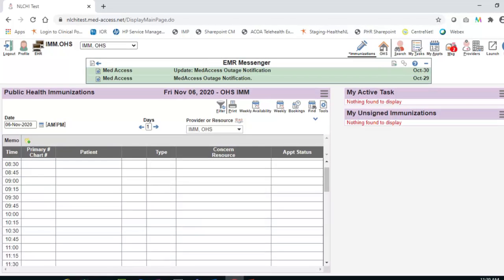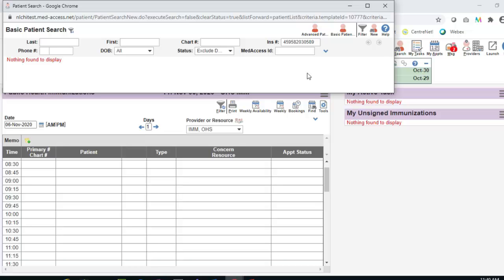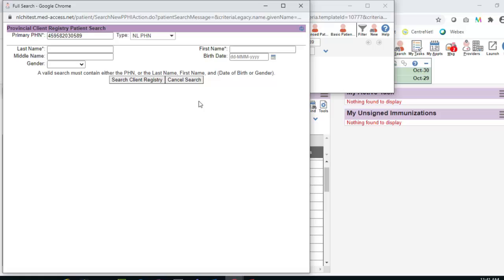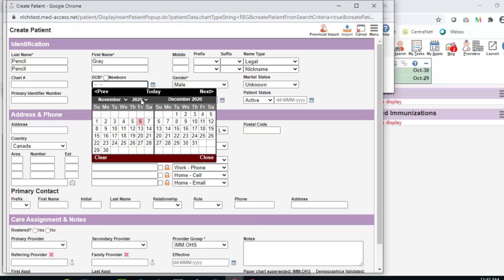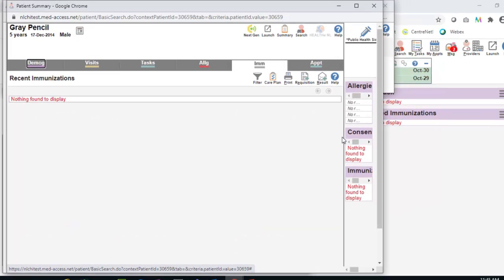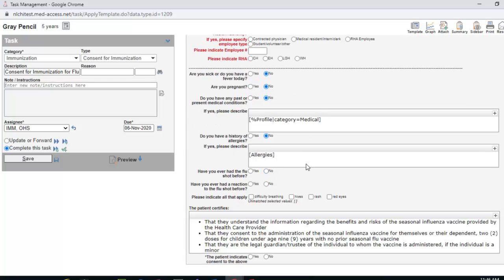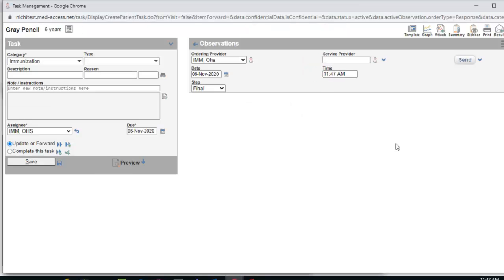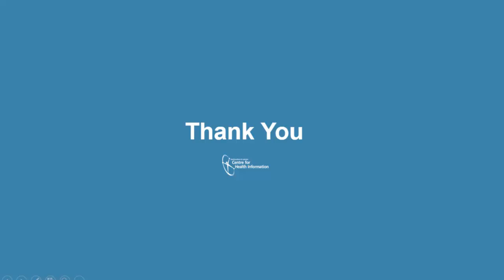Fast Track Immunization Process for Patients with no EMR Chart